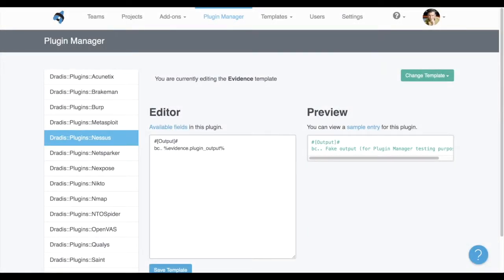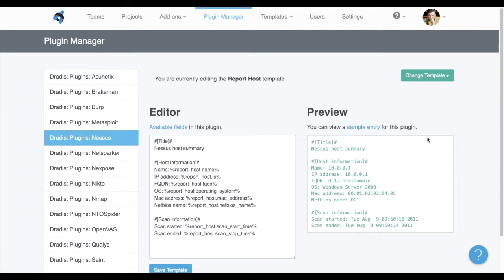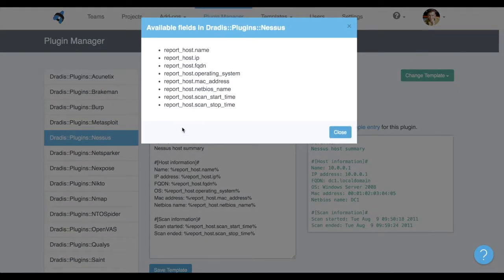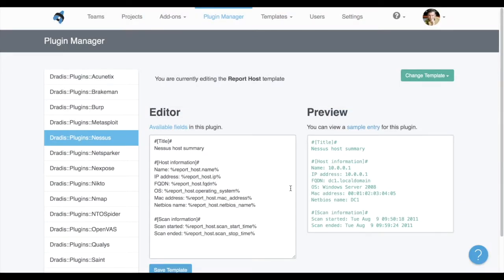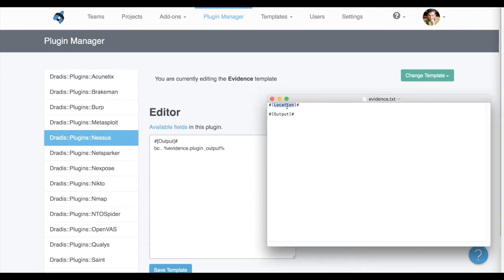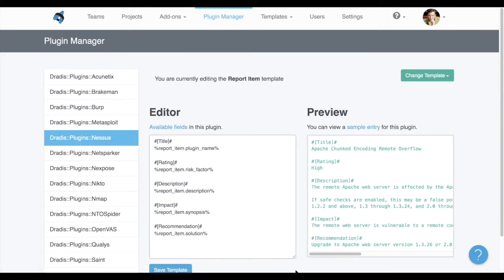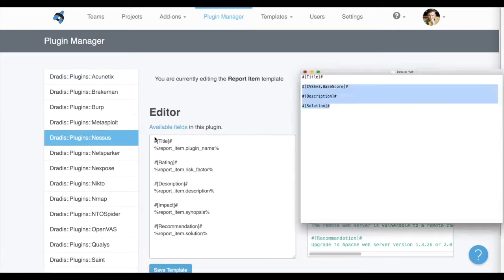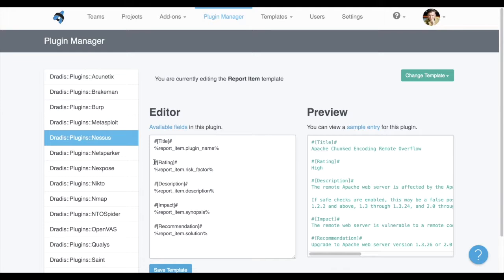Nessus Integration with Dradis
Use your Nessus findings to quickly populate your security report with Dradis